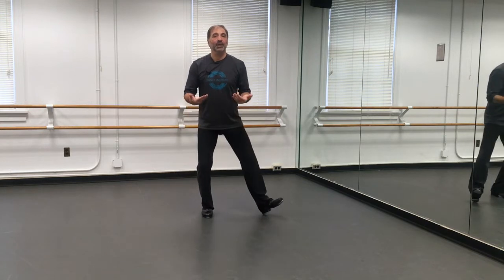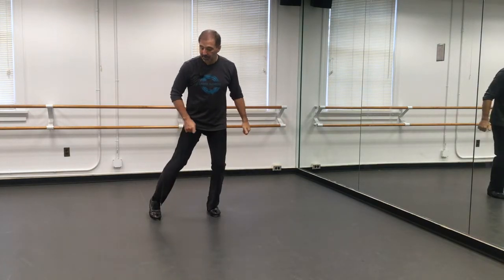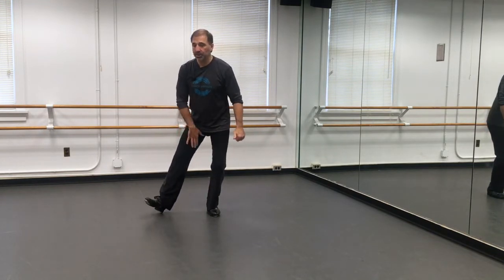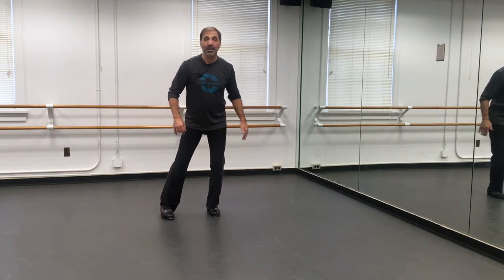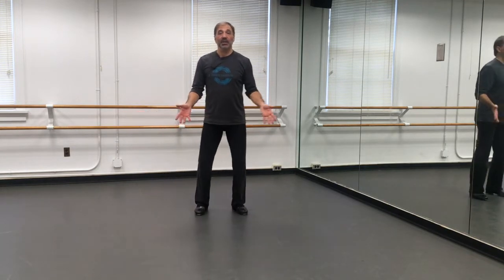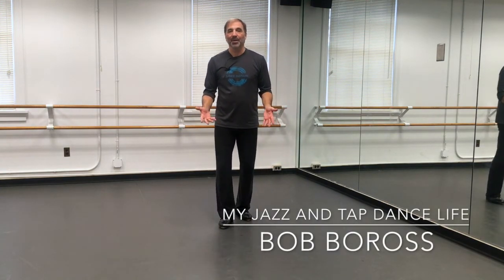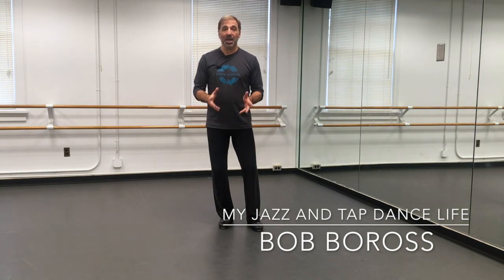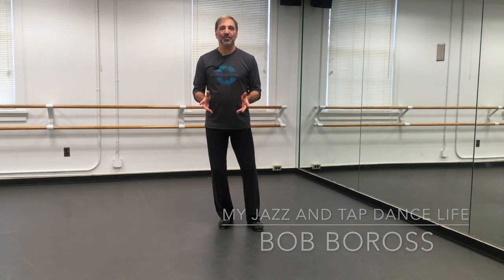Tap Dance Technique - Round Cramp Roll - Bob Boross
Bob Boross demonstrates the round cramp roll step in tap dance, along with a connecting toe drop to link together one or more round cramp rolls.